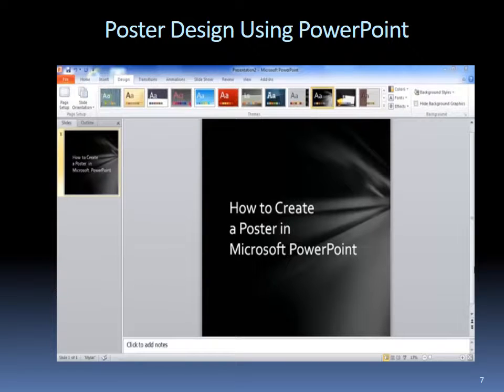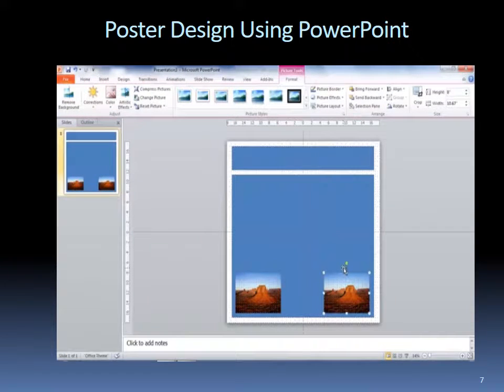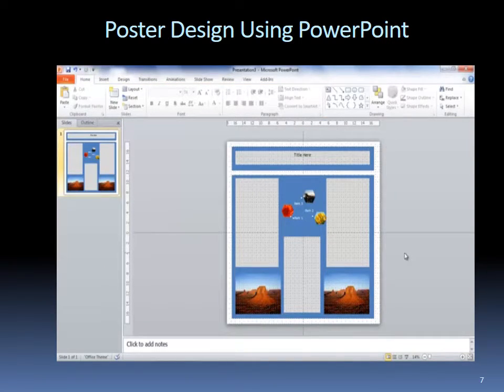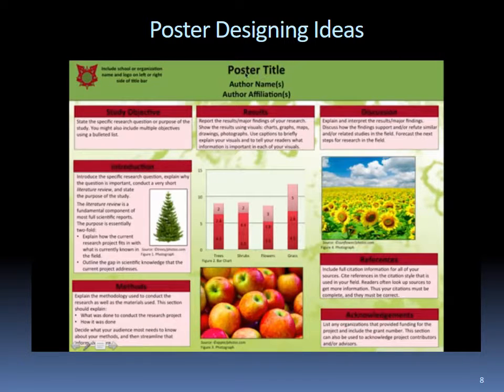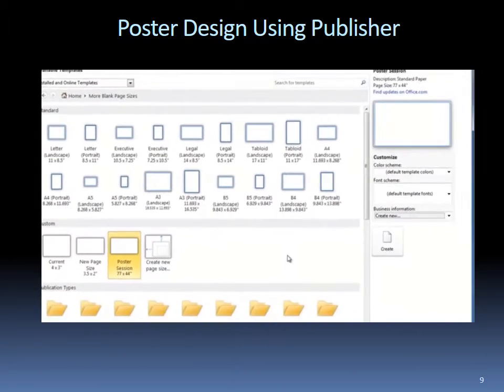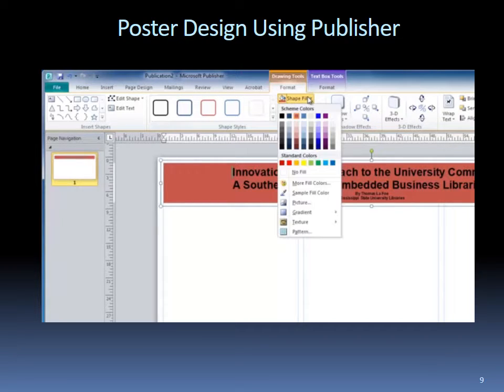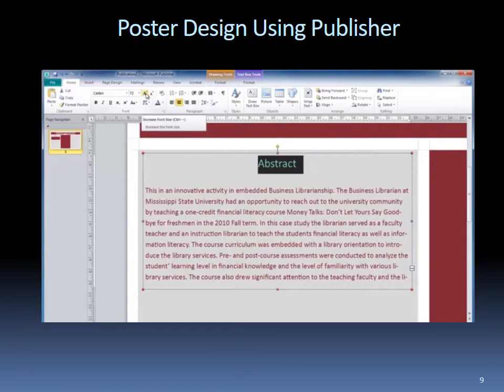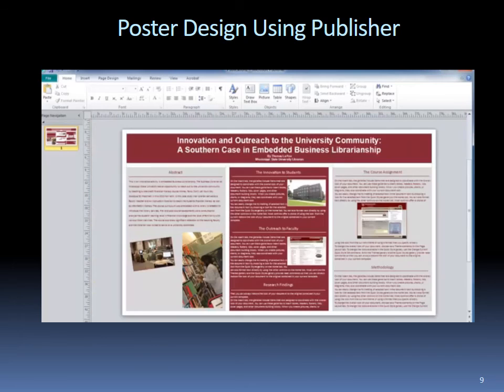2017 PC M11 TC A7 POSTER